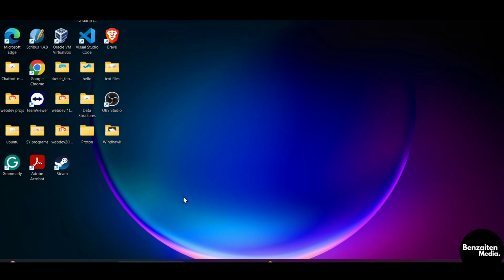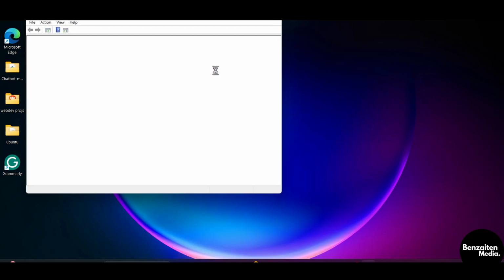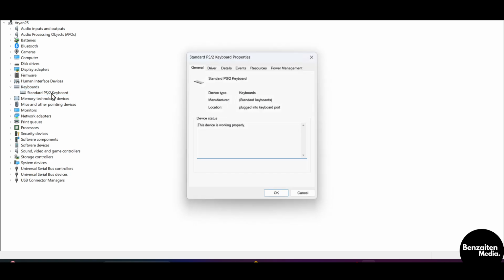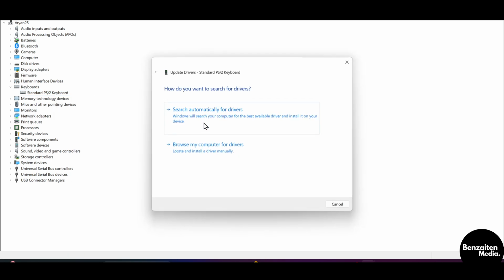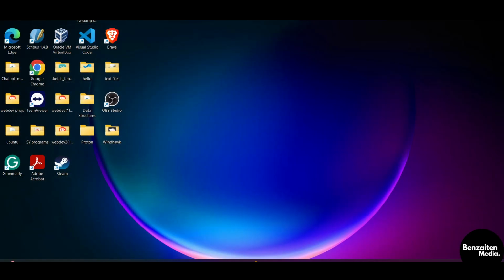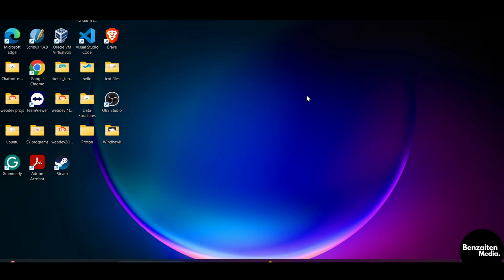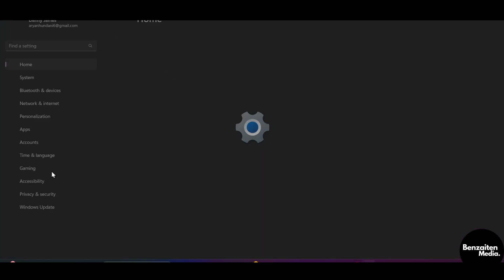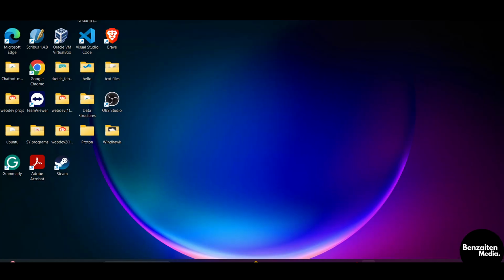How to Fix Windows Key Not Working in Windows 11 (2025) | Full Step-by-Step Guide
🔑🖥️ Is your Windows key not working on your keyboard in Windows 11? Whether it’s completely unresponsive or only fails with shortcuts like Win + D or Win + L — this 2025 full fix guide walks you through all the proven methods to restore your Windows key functionality.

No matter if the issue is caused by system settings, a registry error, or gaming mode — we’ll help you get it fixed fast!

🔍 What You’ll Learn in This Guide:
✅ How to check if the Windows key is disabled in the registry
✅ Disabling Game Mode or Gaming Keyboard Lock
✅ Fixing Windows Explorer or system process bugs
✅ Re-enabling Windows key via Group Policy Editor
✅ BONUS: Run quick PowerShell and CMD commands to restore system input

Perfect for Windows 11 users, gamers, office workers, and anyone struggling with keyboard shortcuts or Start Menu access not working.